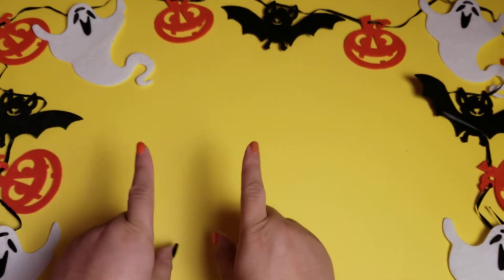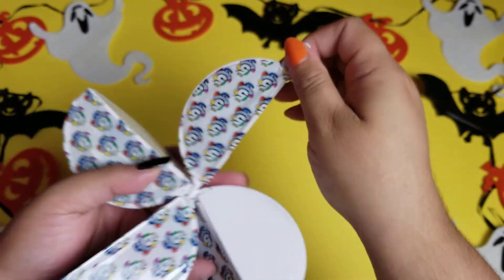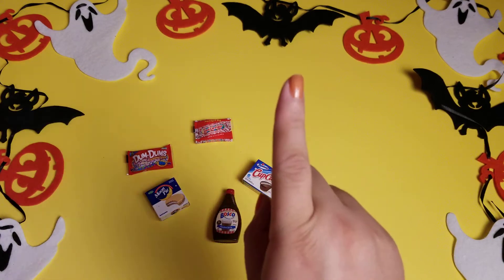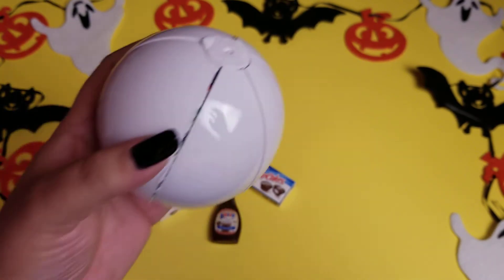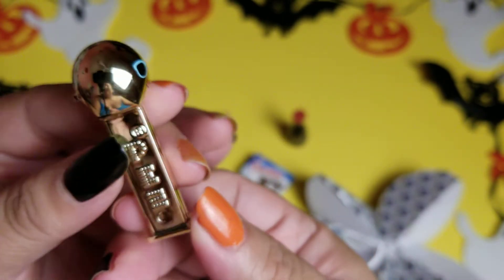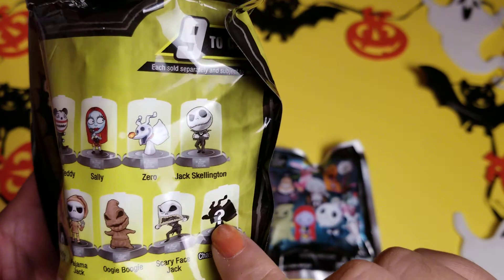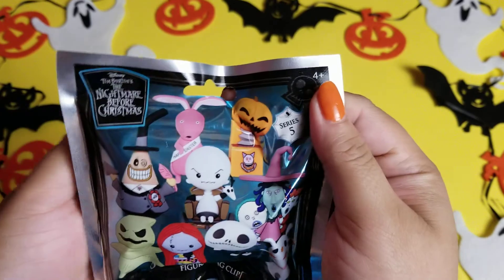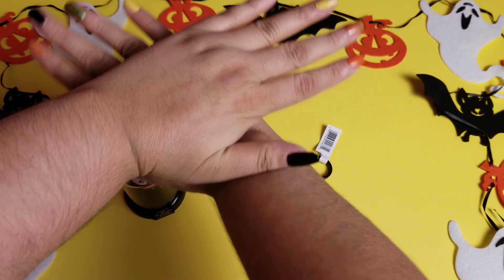Oops! Lost Episode with NBX and Mini Brands!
So sorry!!! This was supposed to come out before the Nightmare Before Christmas Mystery Mail. If you were lost in that video... this is why.